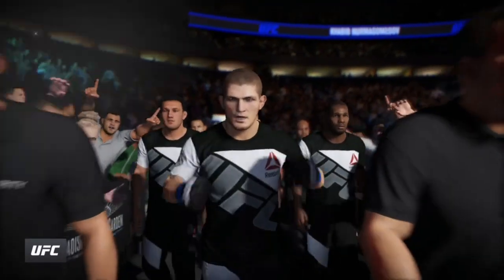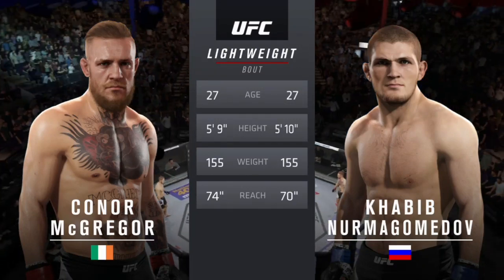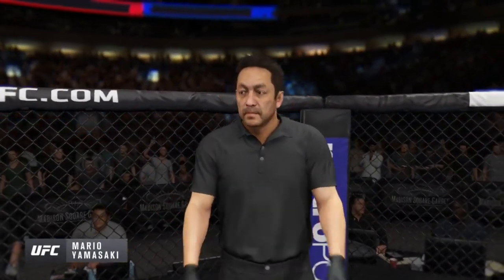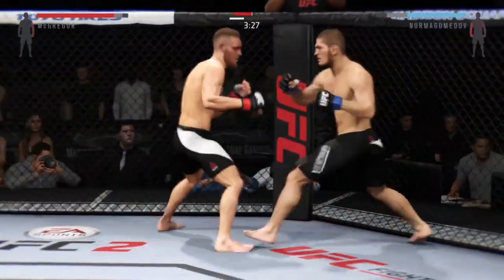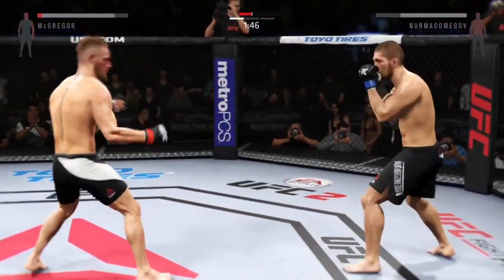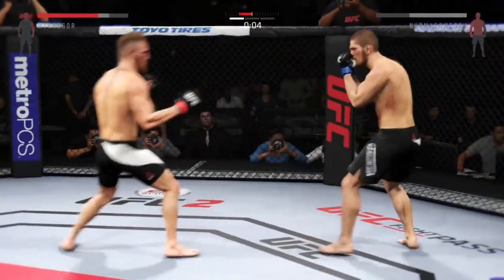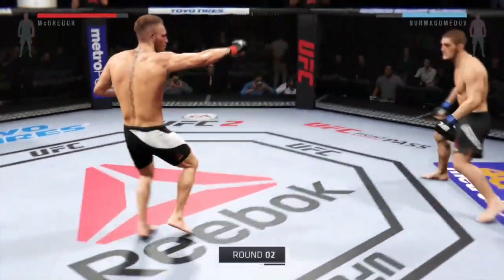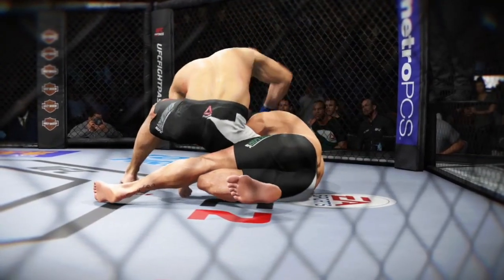UFS 249 HABIB NURMAGAMEDOV Vs KONOR McGREGOR / Лучшие Моменты | Highlights